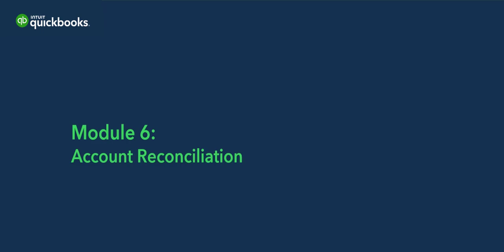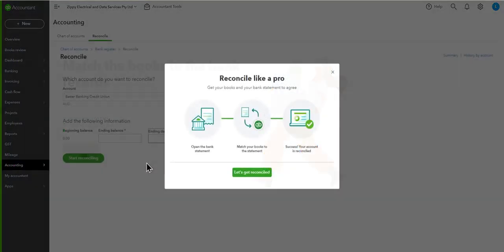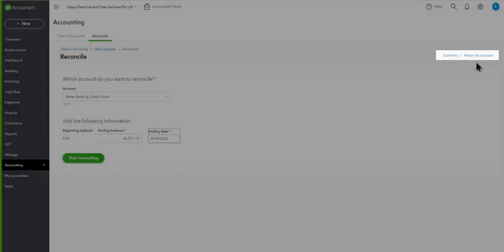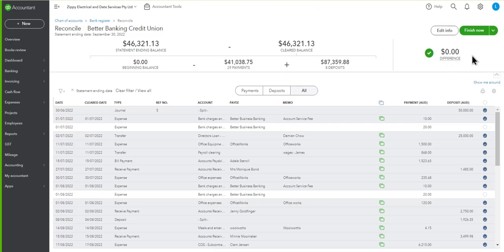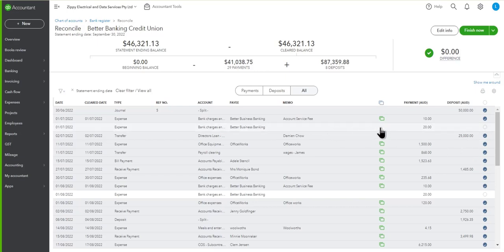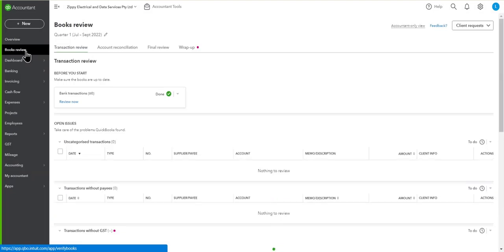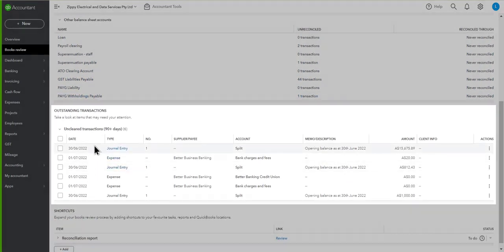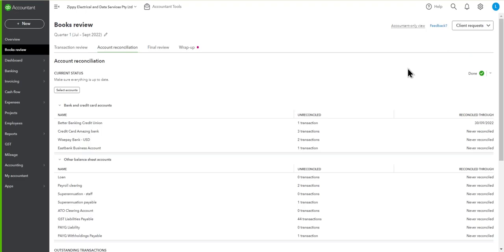03 Accounts Reconciliation Module 6